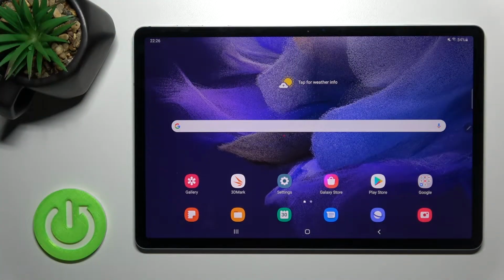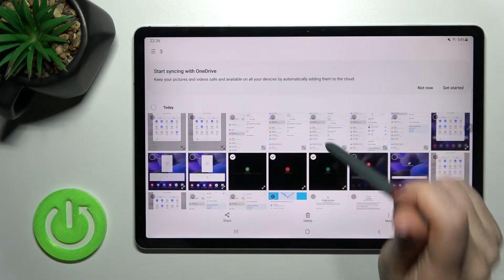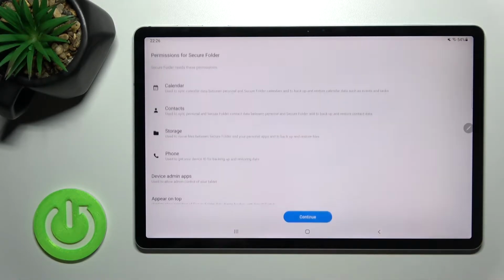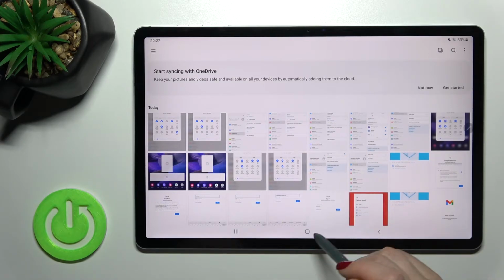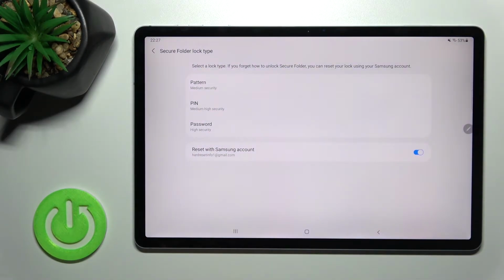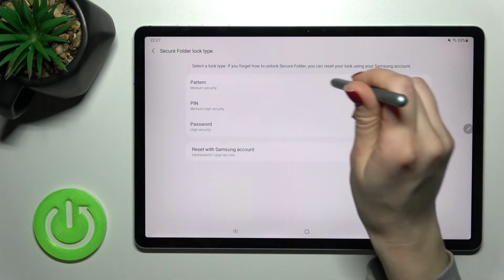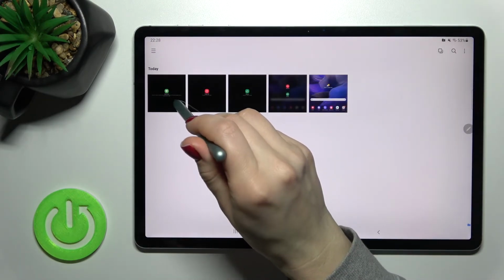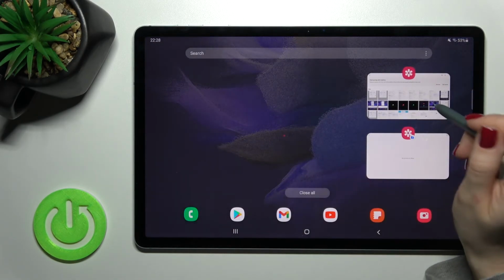How to Hide Photos in SAMSUNG Galaxy Tab S7 FE - Hide Album in Gallery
Find out more info about SAMSUNG Galaxy Tab S7 FE:
If you want to keep selected photos only for yourself and you don't want someone to accidentally see them on your SAMSUNG Galaxy Tab S7 FE, we will now show you a trick on how to hide photos or albums in the gallery. Follow our instructions and keep your photos private. We will also show you how to show up hidden albums in SAMSUNG Galaxy Tab S7 FE.

How to hide gallery albums in SAMSUNG Galaxy Tab S7 FE? How to hide photos in SAMSUNG Galaxy Tab S7 FE? How to protect gallery albums in SAMSUNG Galaxy Tab S7 FE? How to activate private albums in SAMSUNG Galaxy Tab S7 FE? How to hide pictures in SAMSUNG Galaxy Tab S7 FE?